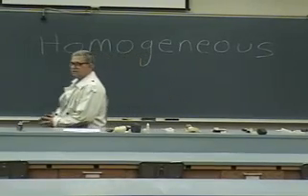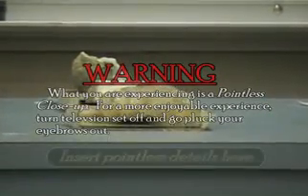Two Hosts and a Model: Quest for Talent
This is actually an unfinished segment for the skit "Quest for Talent" that was a regular skit on the TV show "Two Hosts and a Model." The  ... all » show was an endeavour of the late George "The Wiz" Jones and East Central College-Rolla. The skit was a spoof of "American Idol", this edited version of William Little's talent is nothing like the original skit, because the rest of it was never filmed. The camera work is pukish, but we make fun of that, so it's okay.